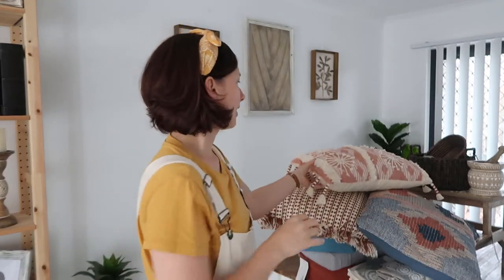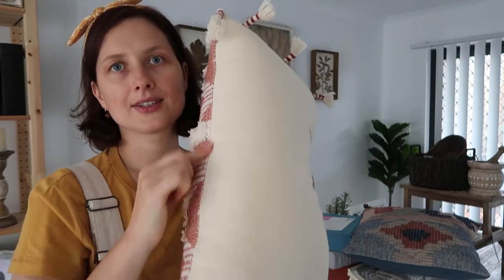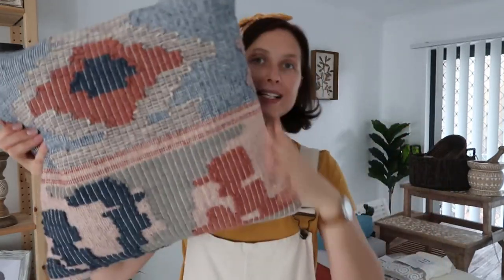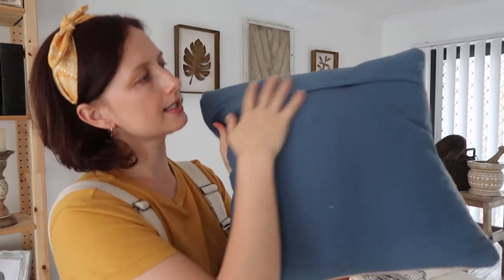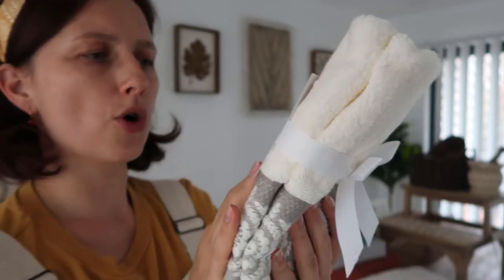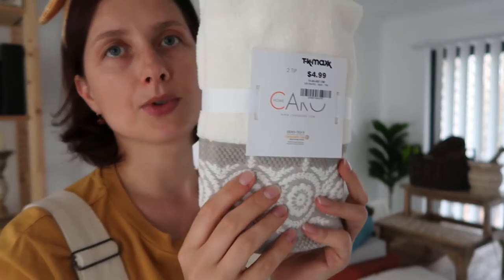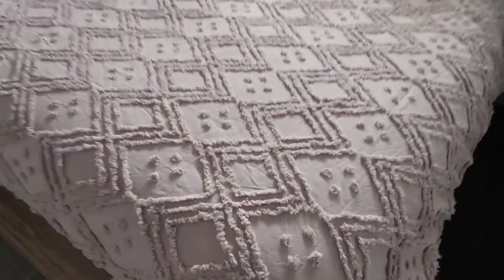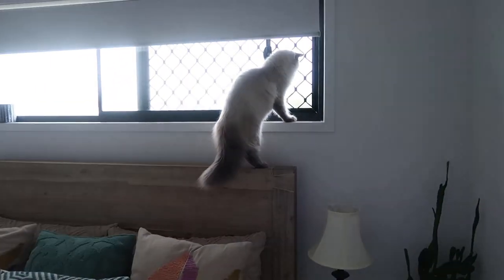HUGE TkMaxx Decor and Homeware HAUL Summer 2020 | Shop on a budget | TkMaxx and Target Australia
Hey everyone!

I`m continuing to share with you about my shopping at TkMaxx to orginise and decorate my small townhouse :) At the moment I`m still on a search of few things here and there till I get what I need to fulfill the decor style that I`m after for my cozy cute home.

I hope you will enjoy me taking you on this journey and discover things together. Who knows, maybe I will be able to inspire you to some new ideas in your own interior design.